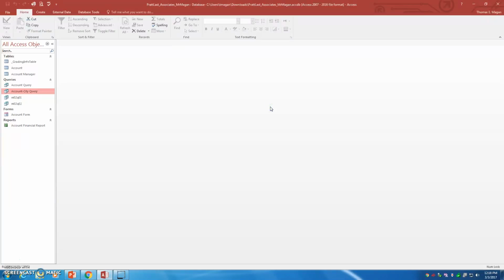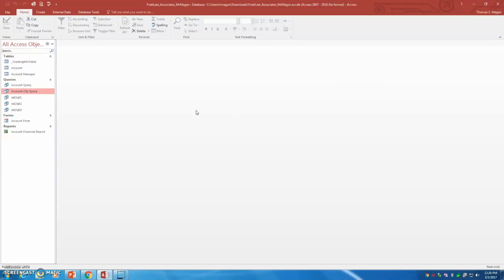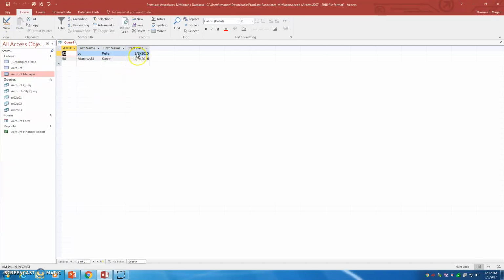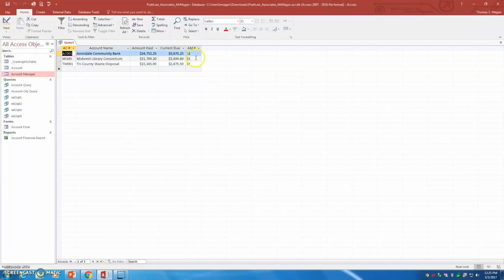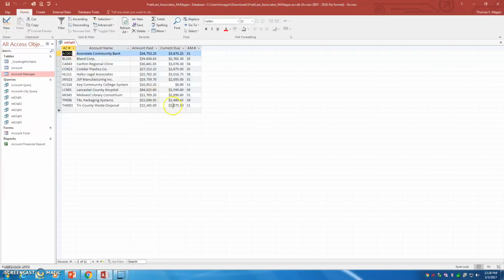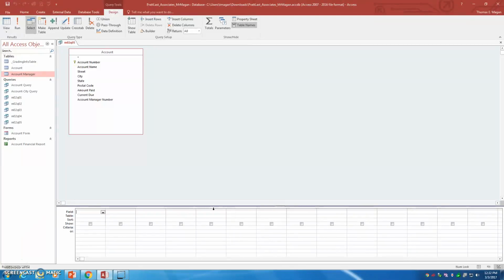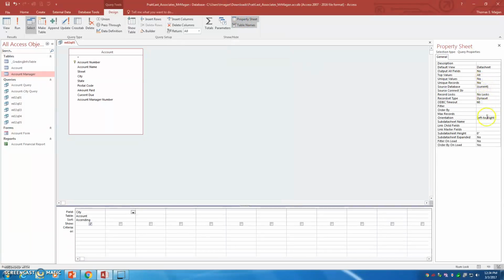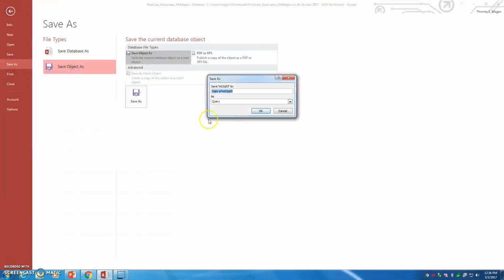Access 2016 Project 2--Video 2